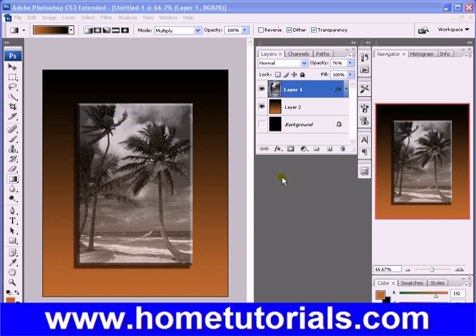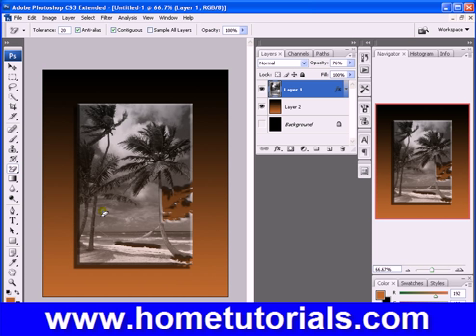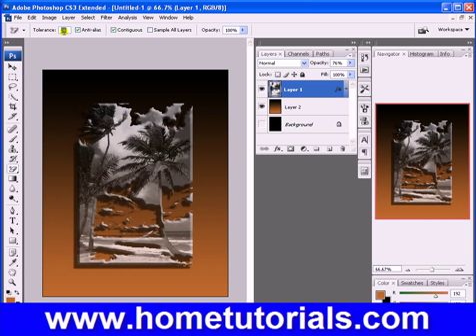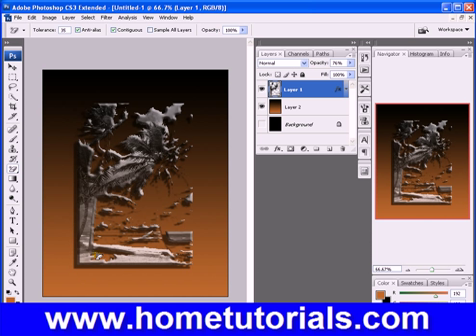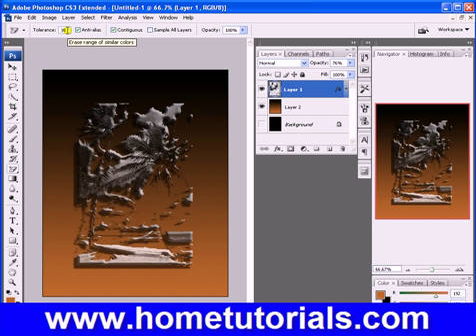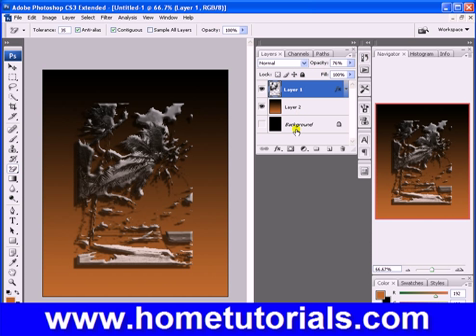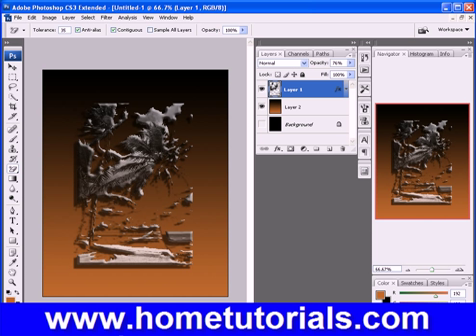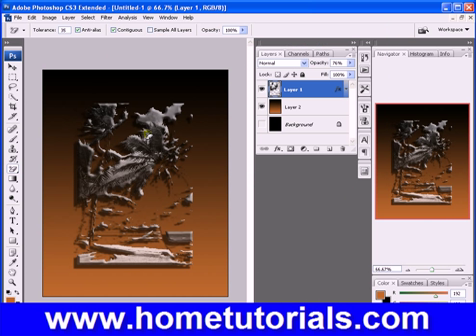Photoshop Lesson 16 Magic Eraser Flattening